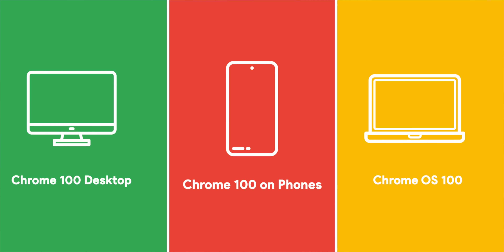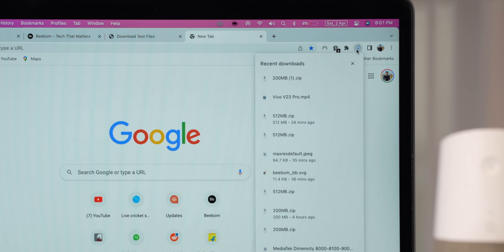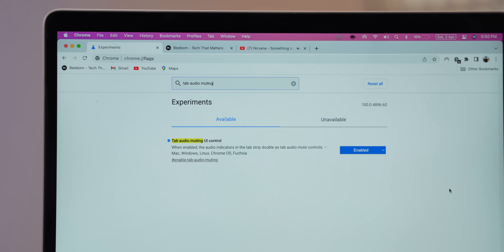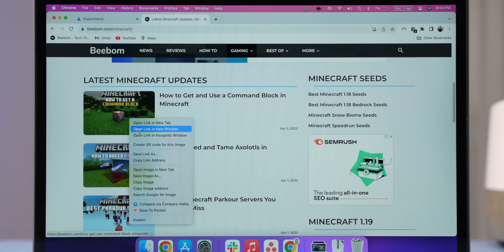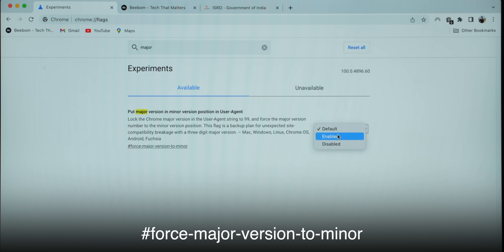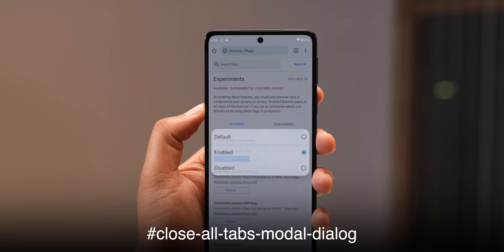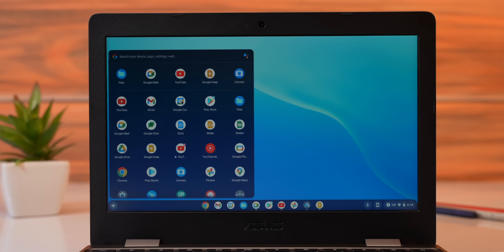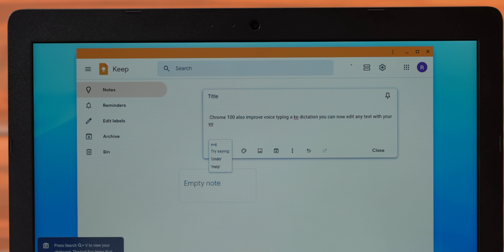Chrome 100: 10 Big Features & Changes!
Google recently released Chrome 100 for Windows, Mac, Android, iOS, as well as ChromeOS 100. So, what are the new features in Chrome 100 and ChromeOS 100? What are the new features in Chrome 100? We take a look at the milestone Chrome release in this video.

Chapters:
0:00 Intro
0:30 Chrome on Desktop
3:07 Chrome 100 on Phones
3:48 ChromeOS 100